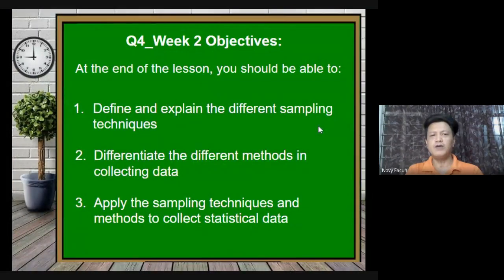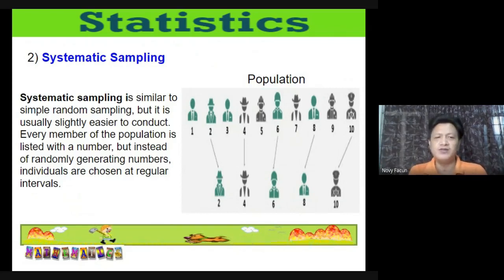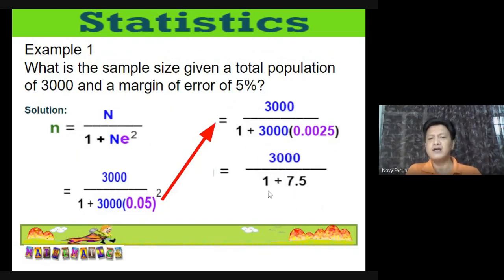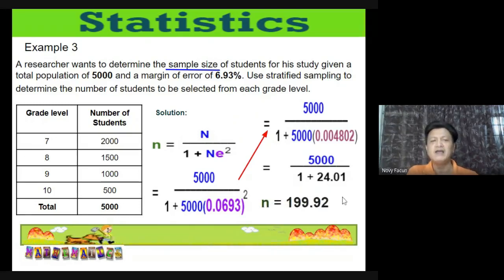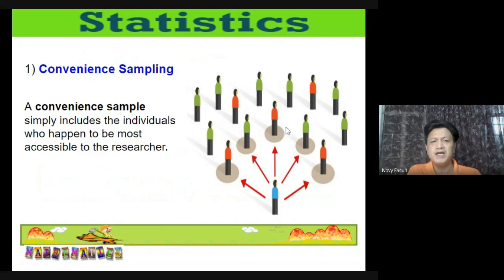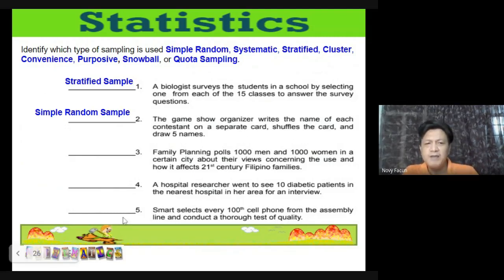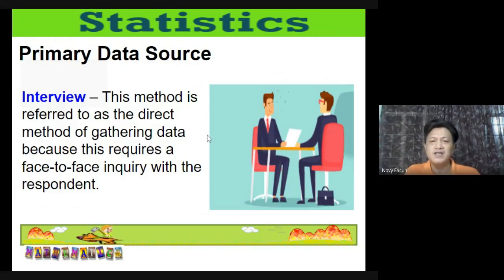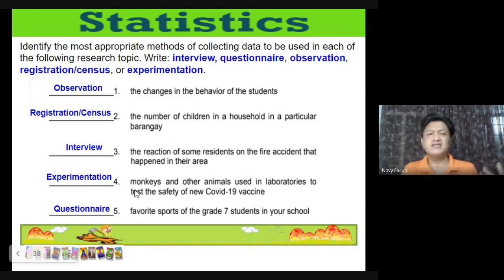GRADE 7 MATH: Sampling Techniques and Methods of Collecting Statistical Data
This lesson is intended for learners to learn the concept of  "Sampling Techniques and Methods of Collecting Statistical Data".